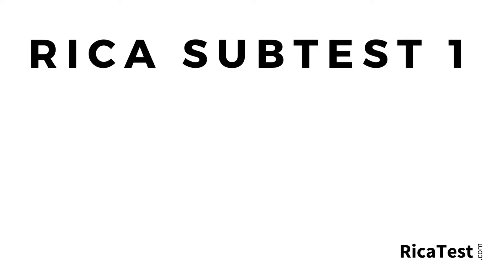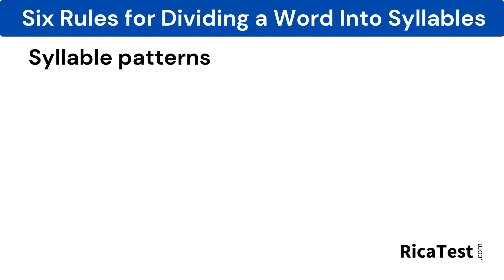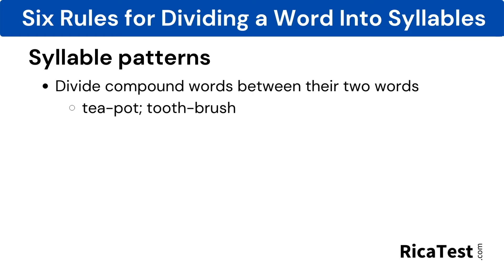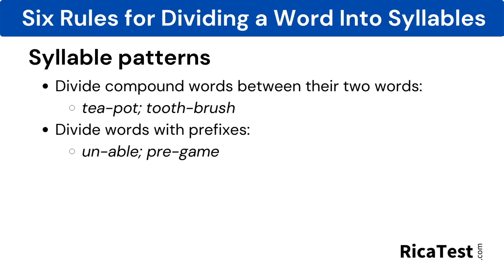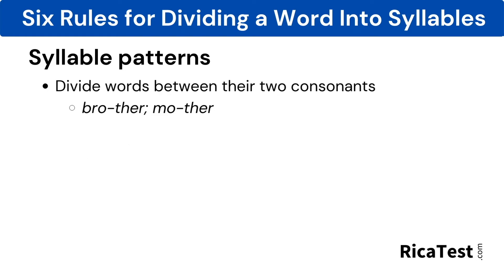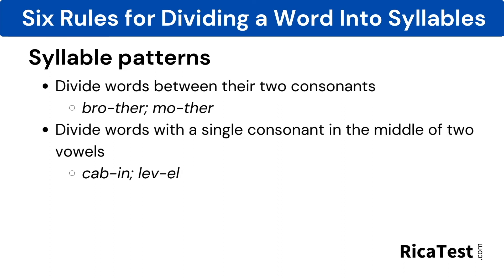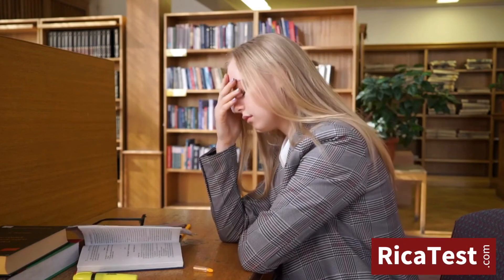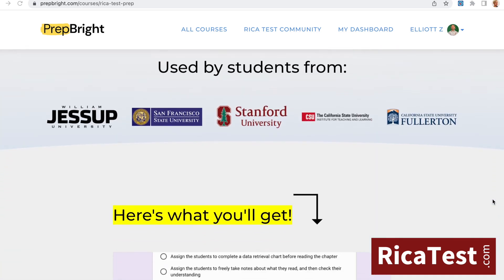Rica Test Prep Subtest 1: 6 Rules of Dividing by Syllables